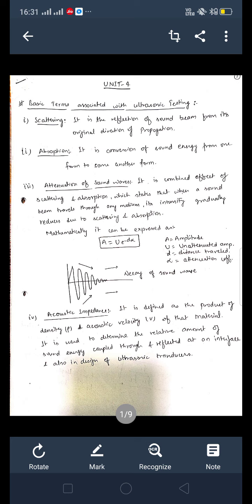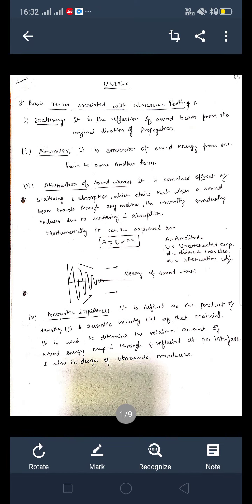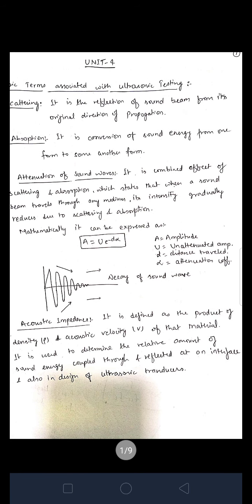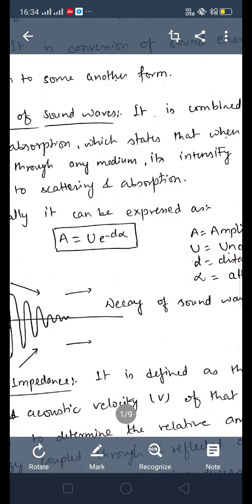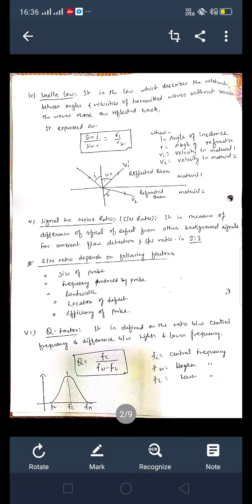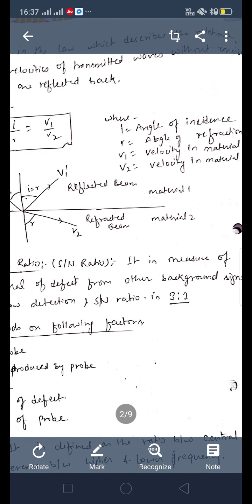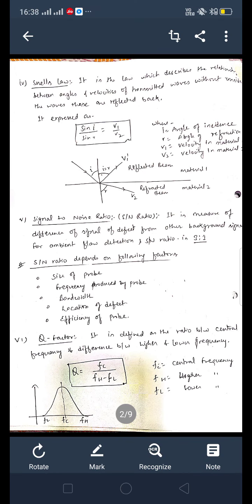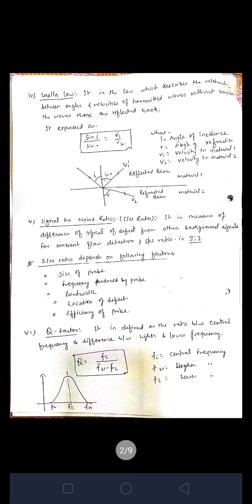Basic terms of NDT(VED NDT)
Terms related to NDt